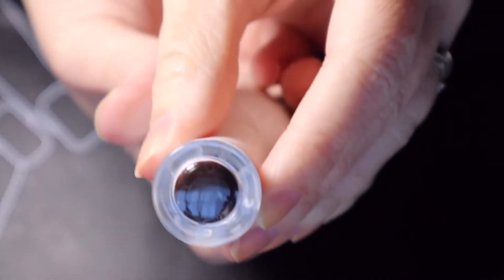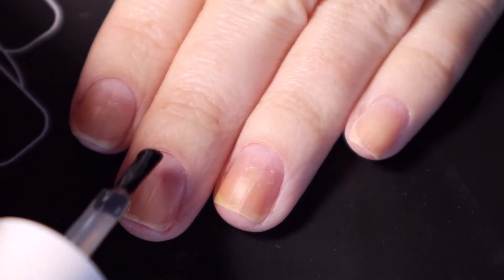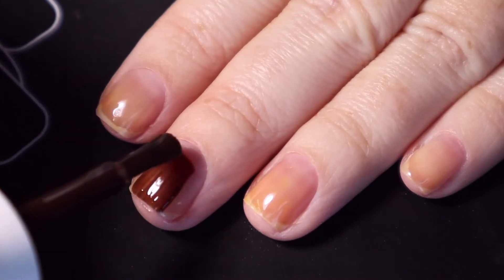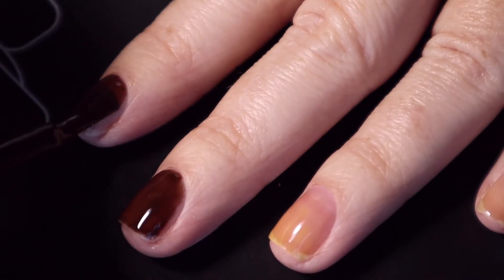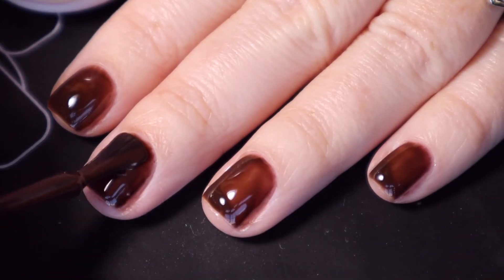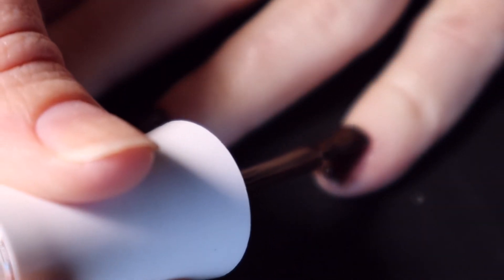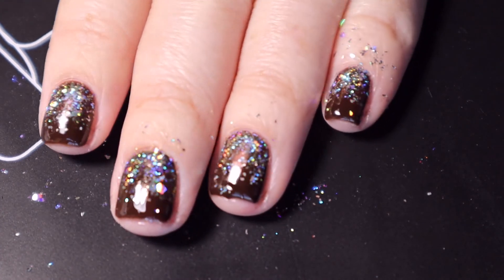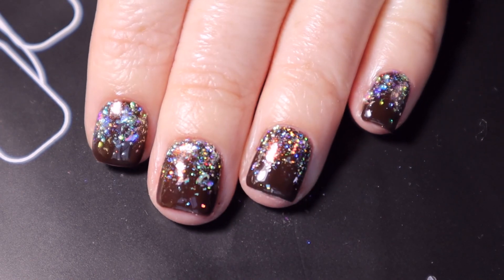Mani Monday: Fall Time Bling!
Hey everyone! Welcome to my new Mani Monday series. Here you'll see me do dip, gel, regular nail polish and sometimes some nail-art. Thanks for stopping by, and I'll see you all soon!

Products used:
Rossi Soak off Gel Base
Rossi Soak off Gel in Hotcake
Rossi Soak off Gel Top coat